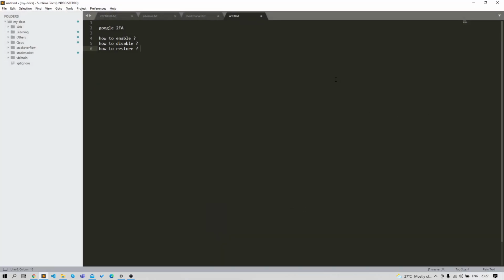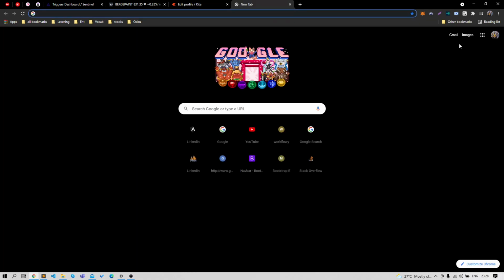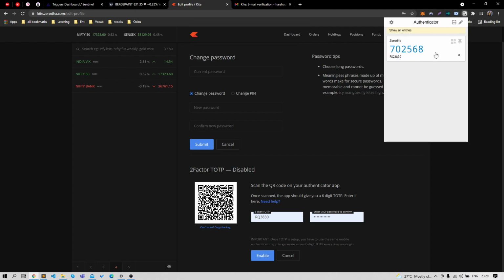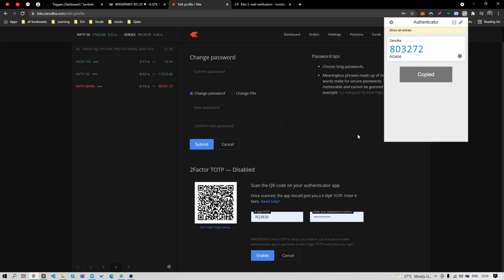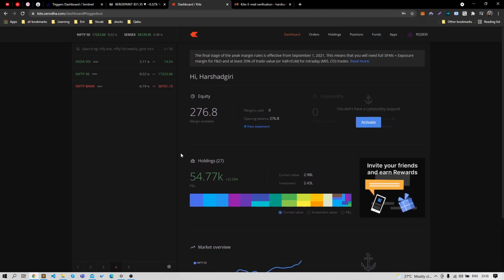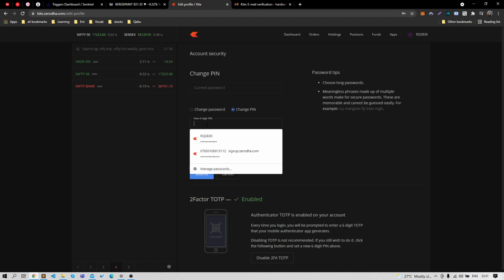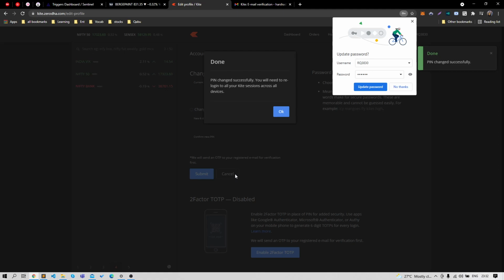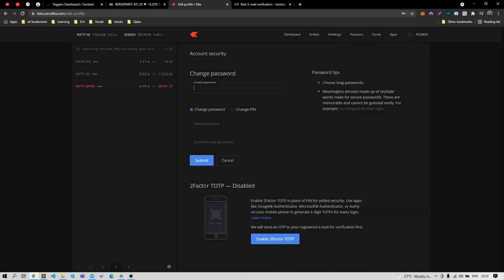How to make ZERODHA secure with google 2FA